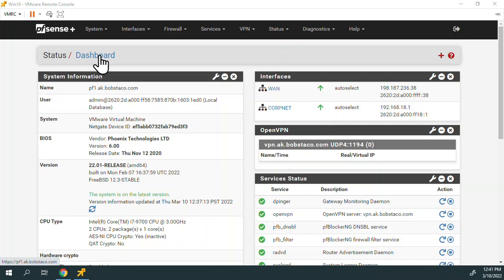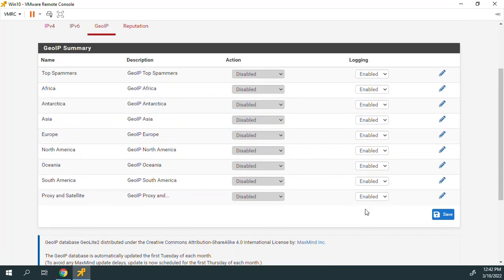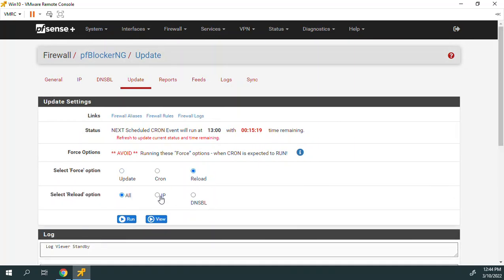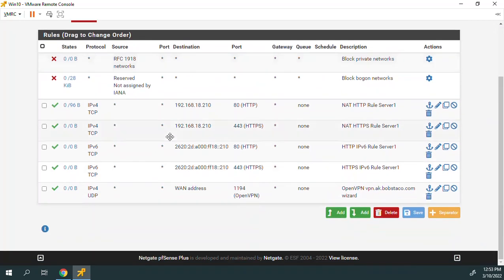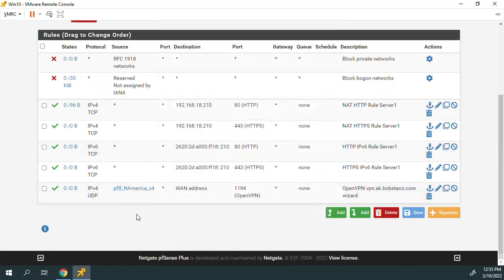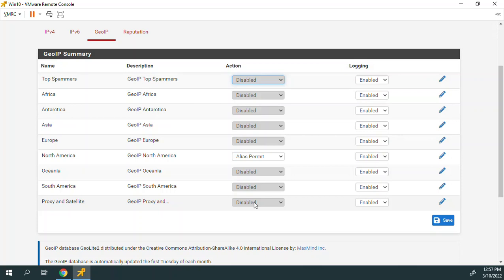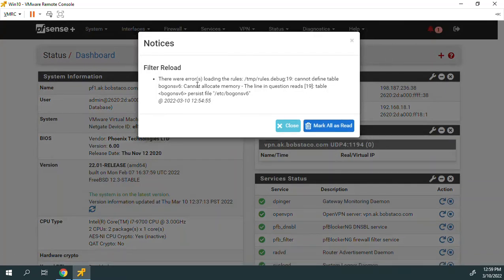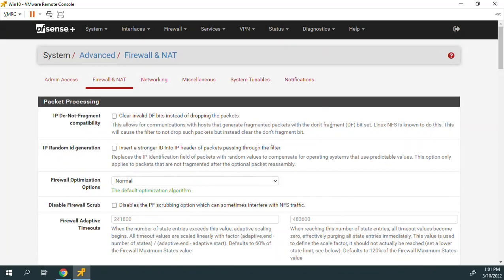pfSense - *UPDATE* pfBlockerNG 3.0 GeoIP part-5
(14:03) pfSense - pfBlockerNG 3.0 Intro & Install (part 1)

(17:54) pfSense - pfBlockerNG 3.0 Running the Wizard and post-install overview (part 2)

(23:16) pfSense - pfBlockerNG 3.0 DNSBL (part 3)

(20:28) pfSense - pfBlockerNG 3.0 GeoIP (part 4)

(14:18) pfSense - *UPDATE* pfBlockerNG 3.0 GeoIP (part-5)